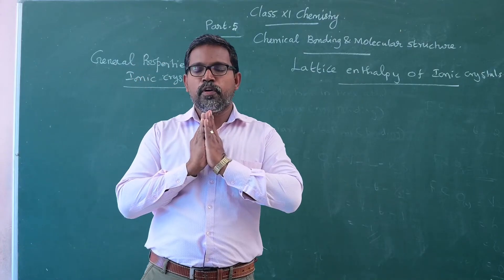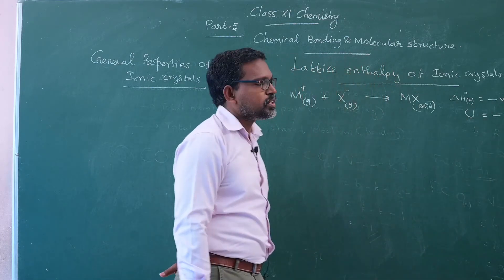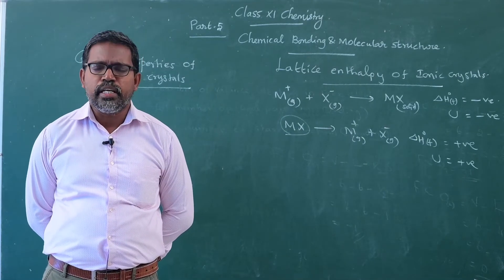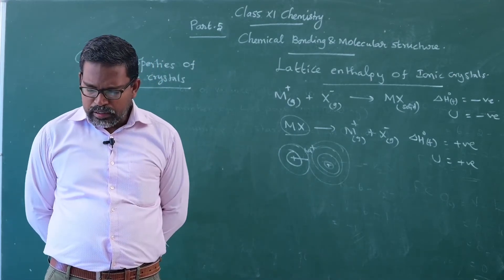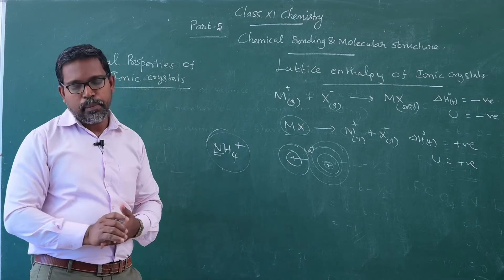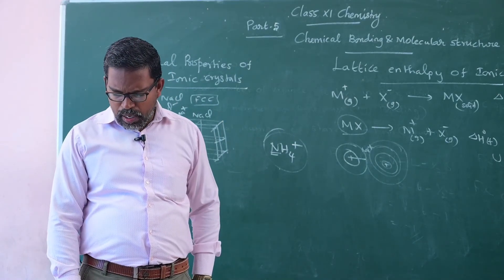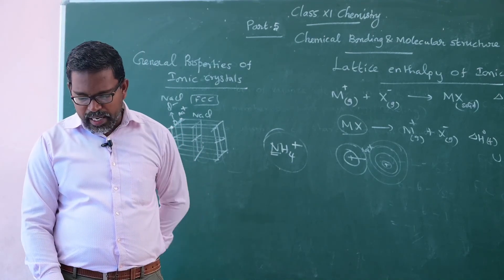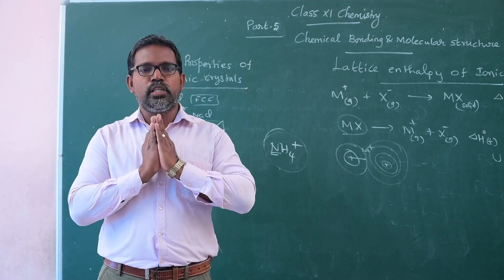Class 11 Chemistry /Chemical bonding & molecular structure/ Part 6/ CBSE/ ISC/NEET/TN-BOARD